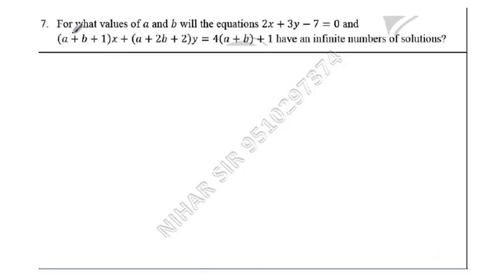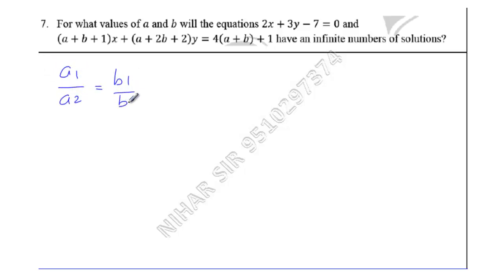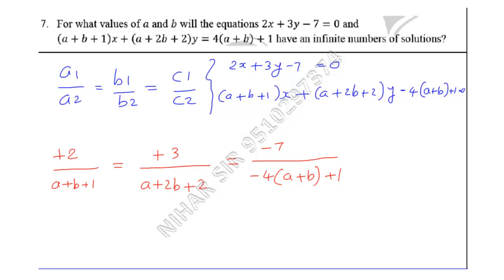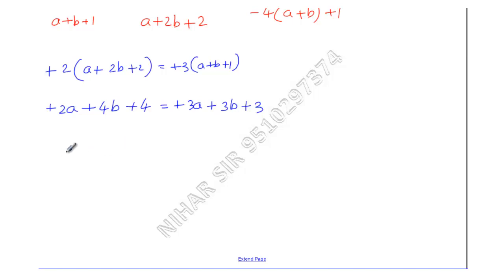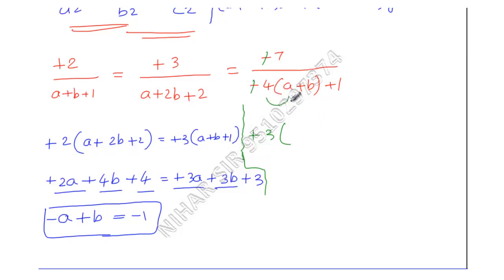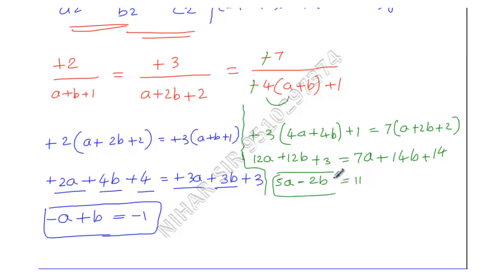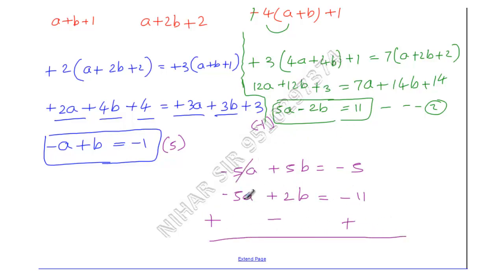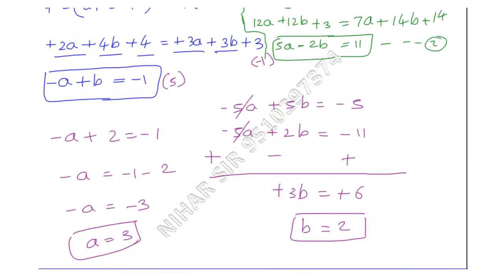For What value of a and b 2x+3y-7=0 and (a+b+1)x+(a+2b+2)y=4(a+b)+1 infinite solution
For which values of a and b does the following pair of linear equations have an infinite number of solutions? 2x +3y-7=0 and
(a+b+1)x+(a+2b+2)y=4(a+b)+1 have an infinite number of solutions.